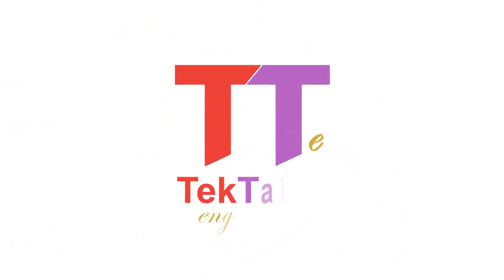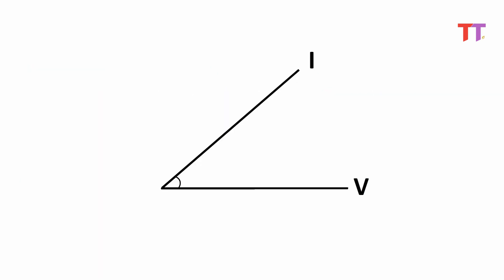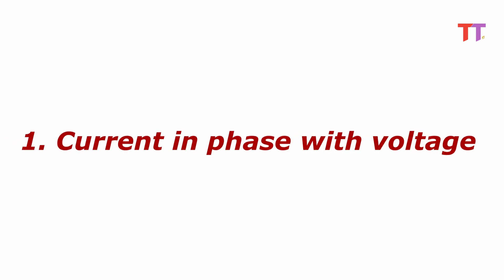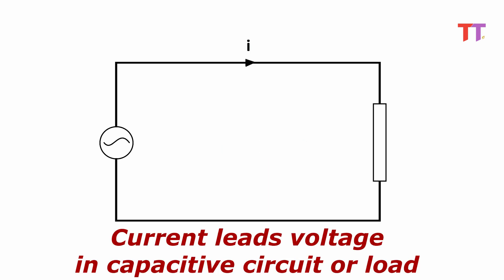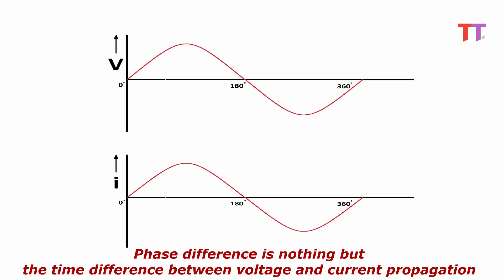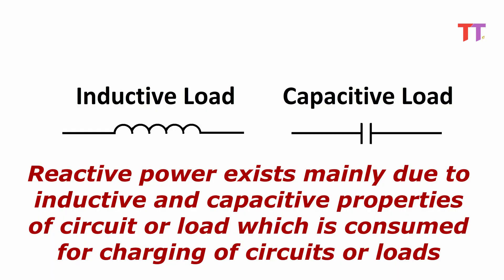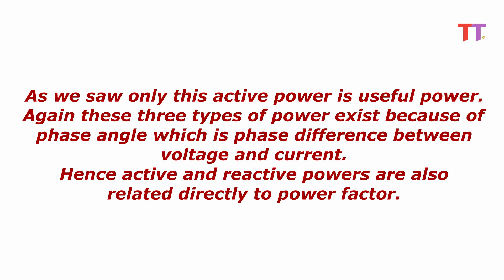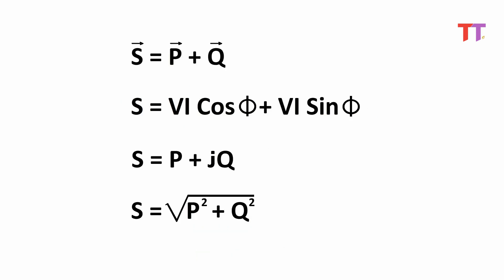What is power factor? Difference between KW & KVAr Active, Reactive Power. Explained Apparent Power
In this video, Power factor in AC power System is explained with examples & Phasor Diagrams with following cases.
1. Current in phase with voltage
2. Current leads voltage
3. Current lags voltage
Also Difference between KW & KVAr I .e. Active & Reactive Power. Explained Apparent Power also.
With Equations
S = VI Cos Φ + VI sin Φ
S = P + jQ
power factor formula in electrical substation

ZwUz